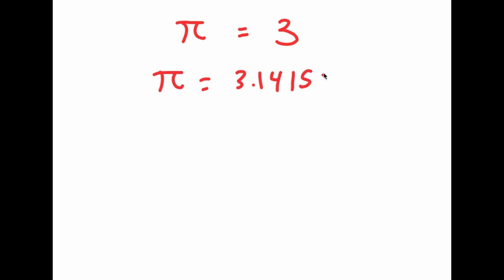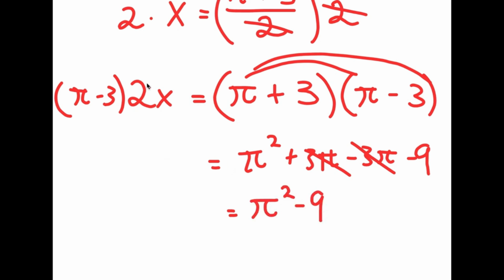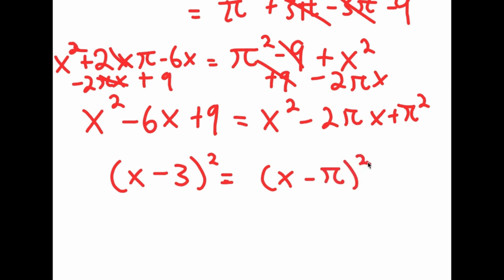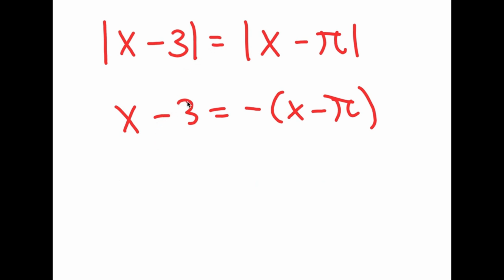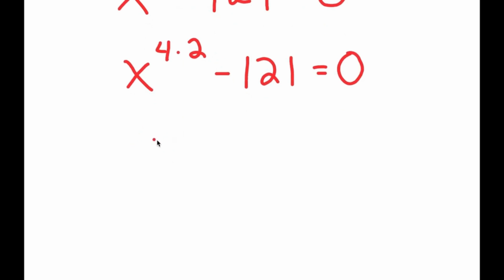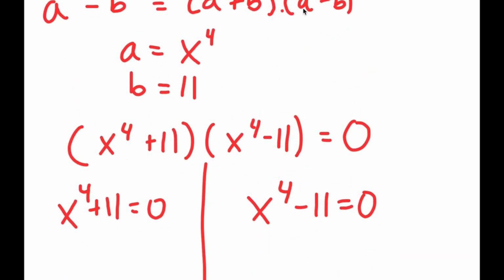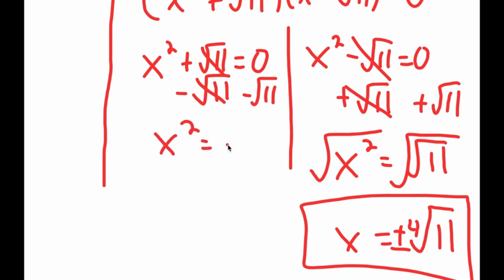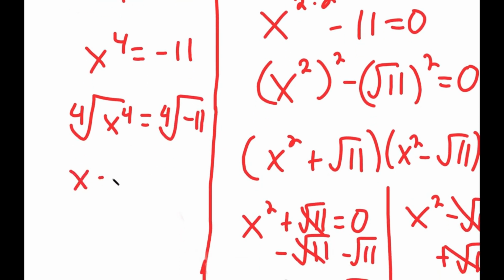Proof pi = 3 | Why Your Teachers Lied To You